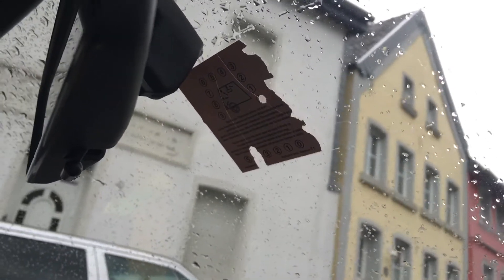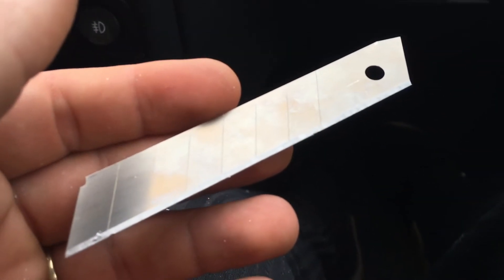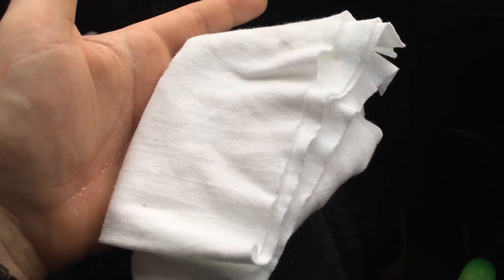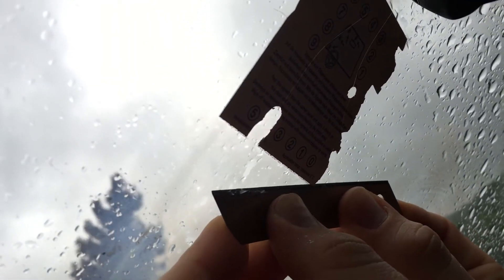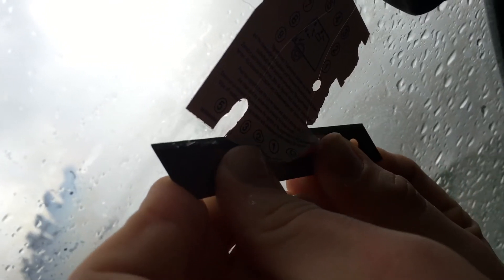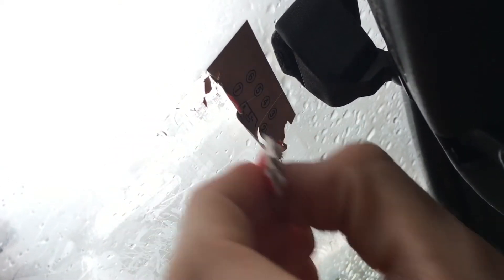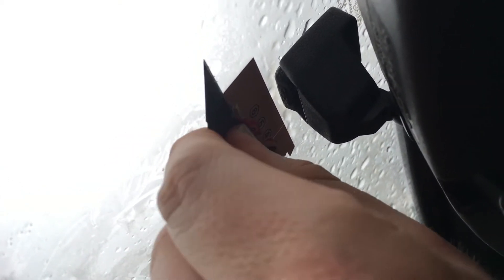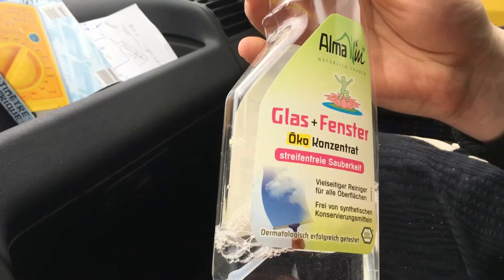How to remove motorway permit vignette DIY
Ingreedience:

Raser blade
glass cleaner
cloth

Vignette is a form of road pricing imposed on vehicles, usually in addition to the compulsory road tax, based on a period of time instead of road tolls that are based on distance travelled. Vignettes are currently used in several European countries. The term is of French origin, and is now used throughout Central Europe, as well as in Italy (vignetta).

Vignettes are used in Austria, Bulgaria, Czech Republic, Hungary, Moldova, Romania, Slovakia, Slovenia and Switzerland. In most of these countries a small, coloured sticker is affixed to a vehicle windscreen, but in Hungary, Romania and Slovakia[1] these have been superseded by electronic vignettes. In Moldova and Romania vignettes are required for the use of any road, and in Bulgaria are required for the use of any road outside built-up areas. In the other countries vignettes are required only for the use of motorways and expressways.